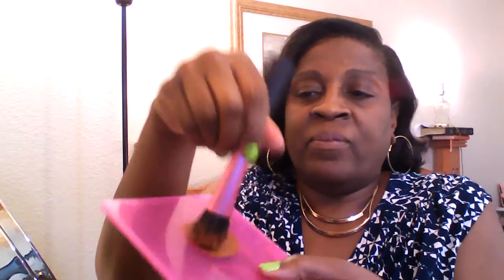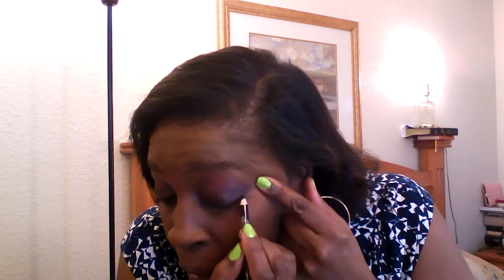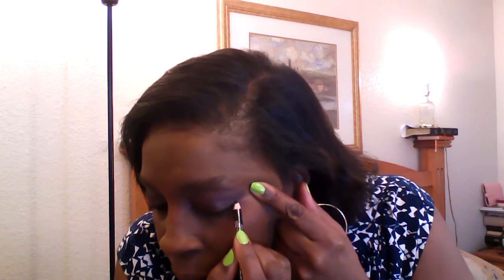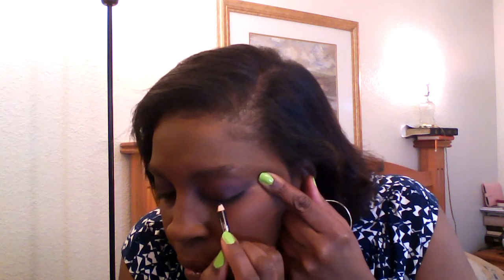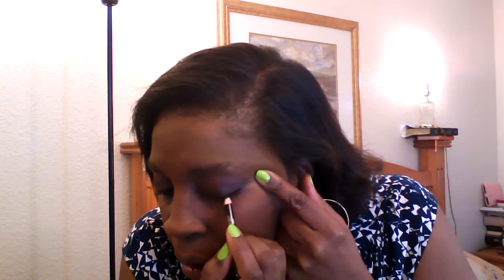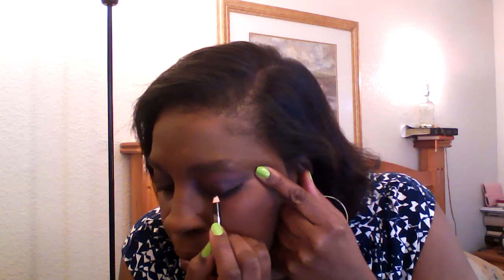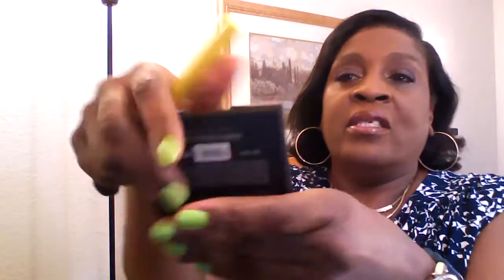ANOTHER ATTEMPT WITH FACE MAKEUP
I'm showing this video even though I don't feel it came out the way I intended it to, but it will be fun to look back on it when I get better at applying makeup.

PLEASE THUMBS UP AND AS USUAL THANK YOU FOR VIEWING

FIT ME 355
FIT ME 360

CLICK HERE FOR IPSY $10.00 MONTHLY SUBSCRIPTON AND A FREE MAKEUP BAG

this is not a sponsored video and all opinions are my own